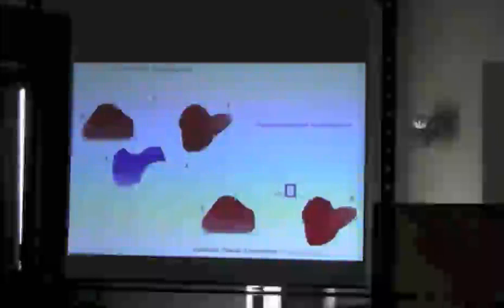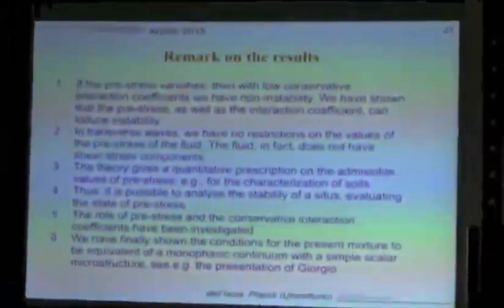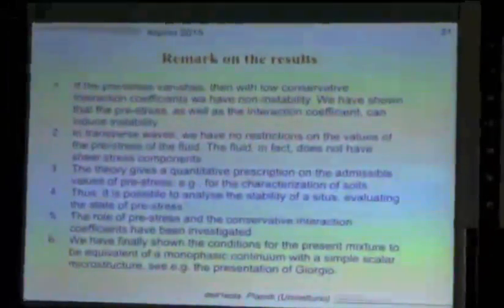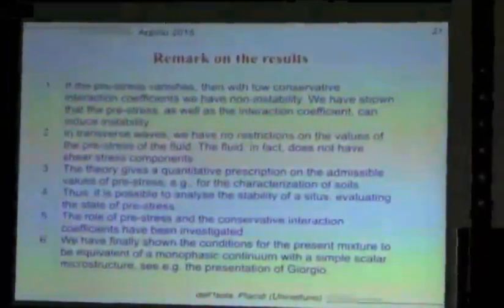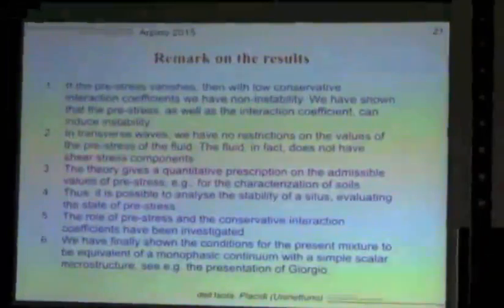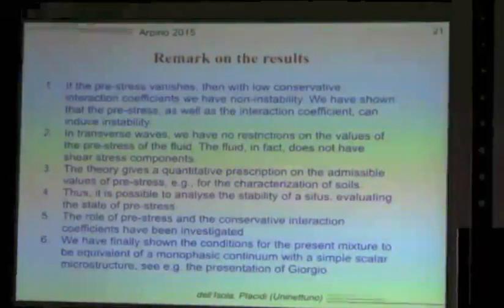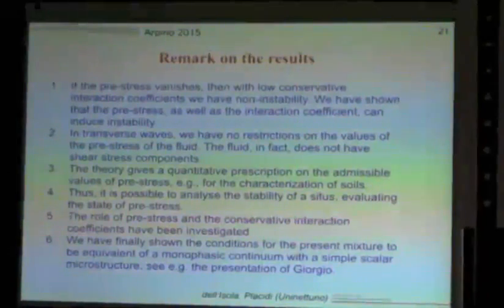L. Placidi: "Pre-stressed solid-fluid mixtures and wave propagation"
Title: Pre-stressed solid-fluid mixtures and wave propagation